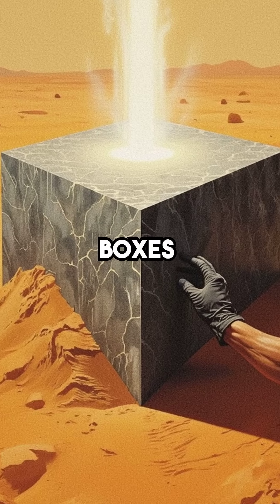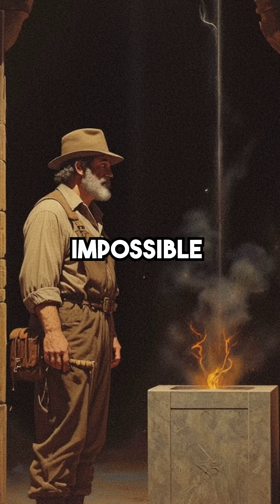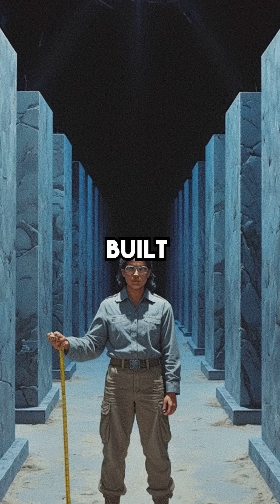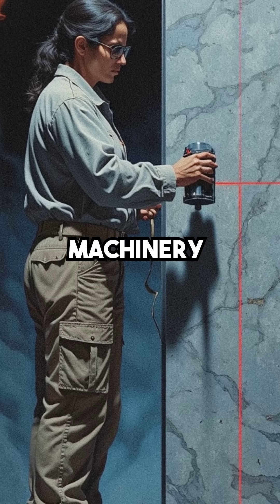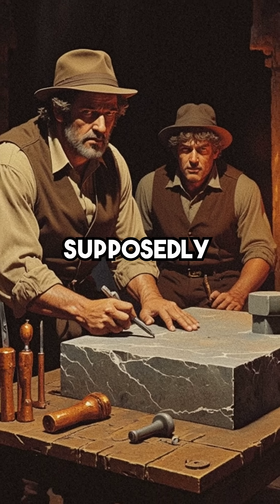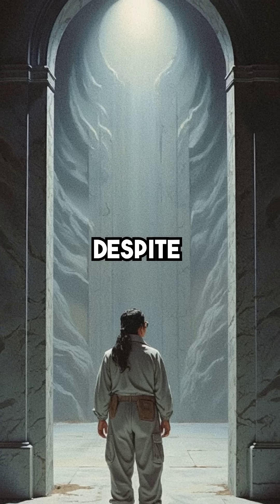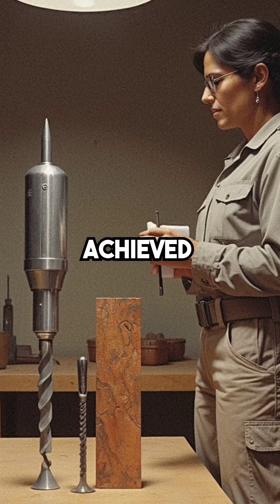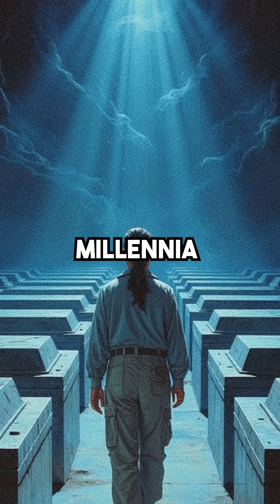Ancient Egyptians Built Impossible Granite Boxes We Still Can't Explain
100-ton granite boxes more precise than modern tools... how?